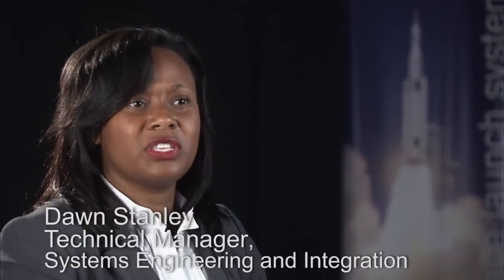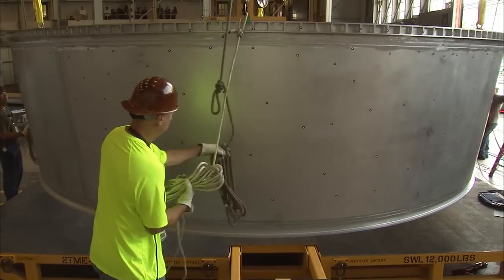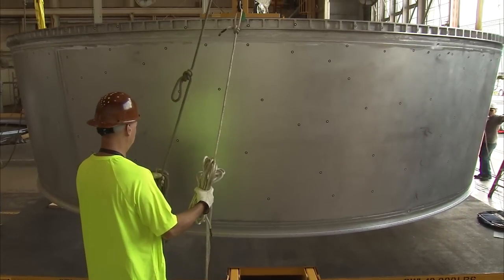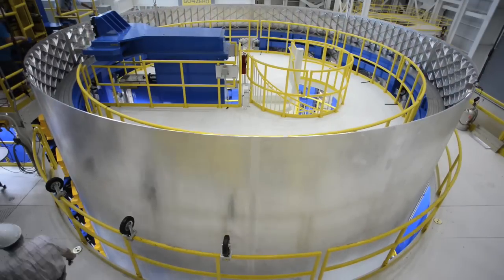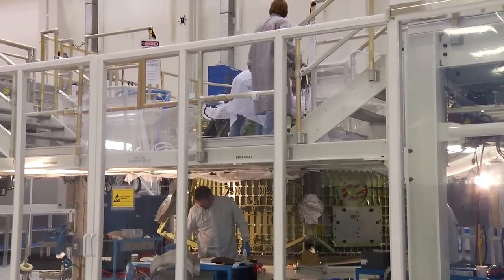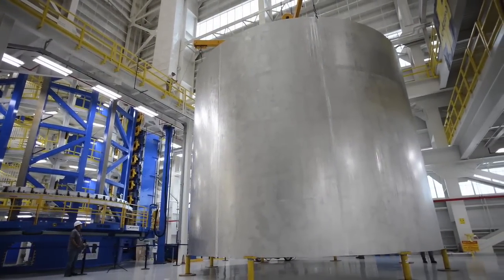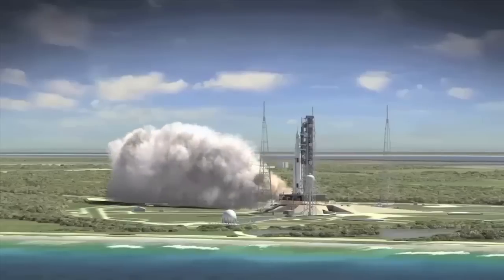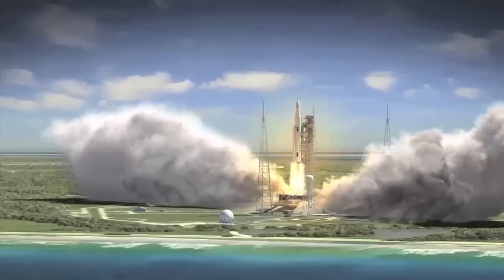Space Launch System: Preliminary Design Review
The SLS Preliminary Design Review (PDR) was held July 31 at NASA's Marshall Space Flight Center, Huntsville, Ala., where some 20 NASA representatives signed the SLS PDR certificate validating the SLS Program has demonstrated readiness to proceed to the next major milestone review. (NASA/MSFC)